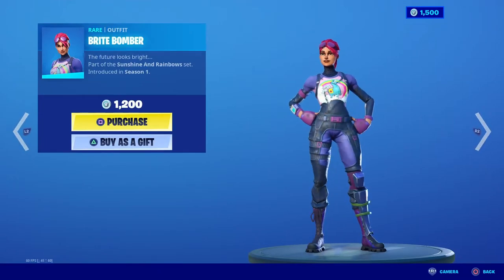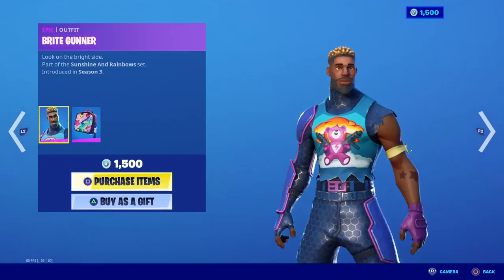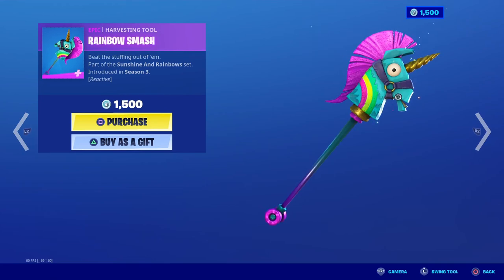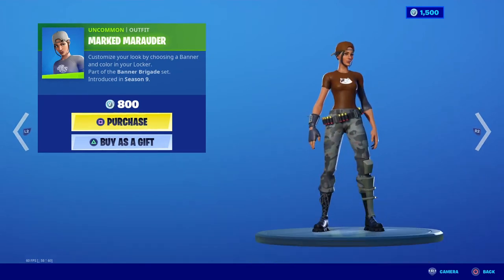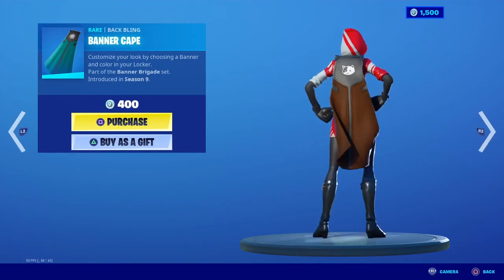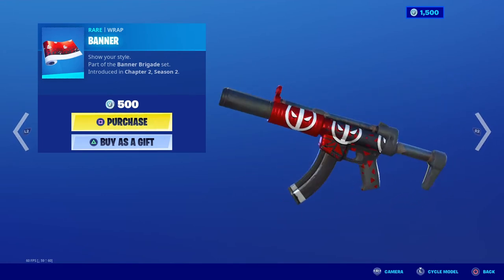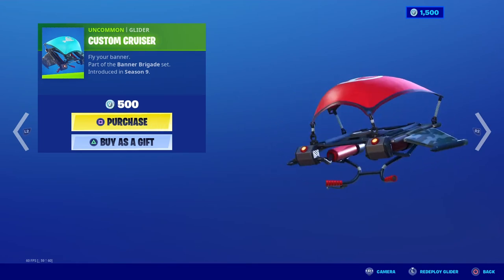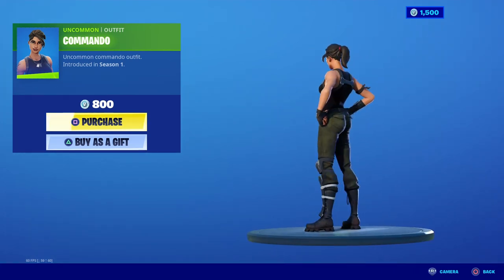Brite Bomber Returns! | Fortnite ISR June 15th